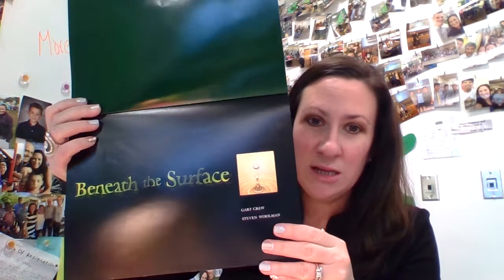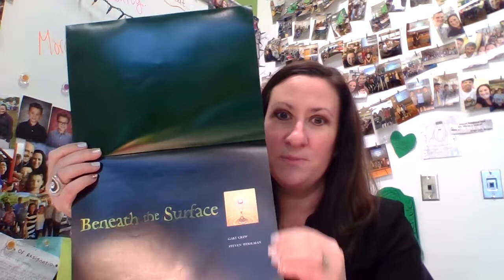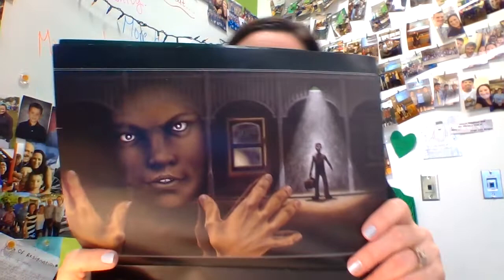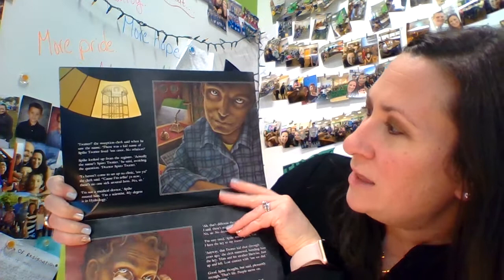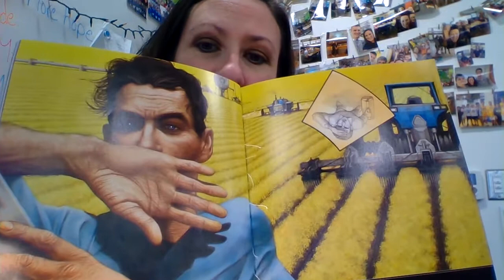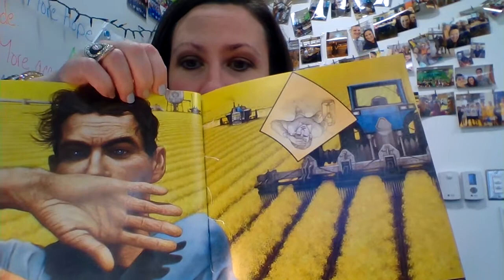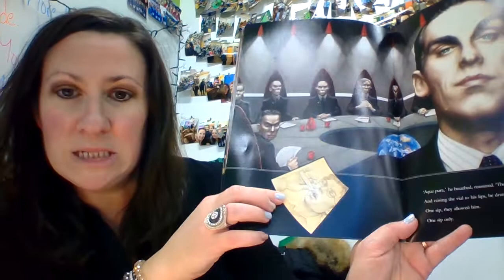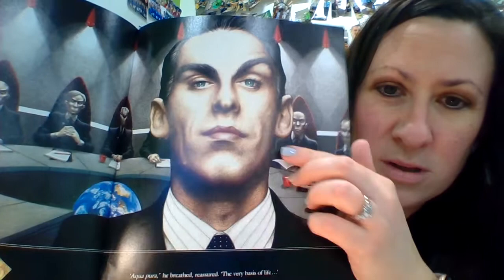Beneath the Surface Read Aloud